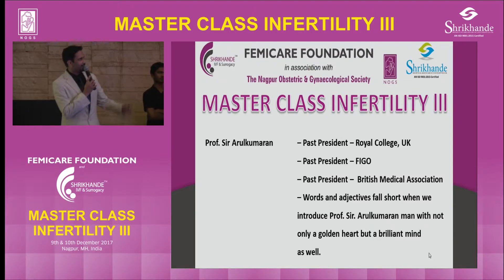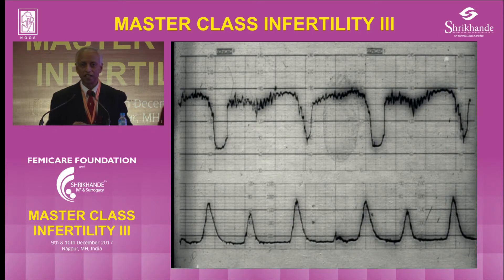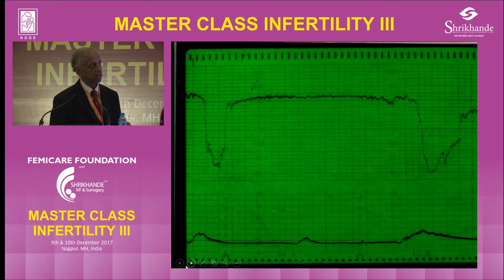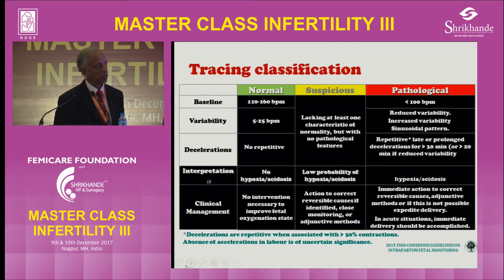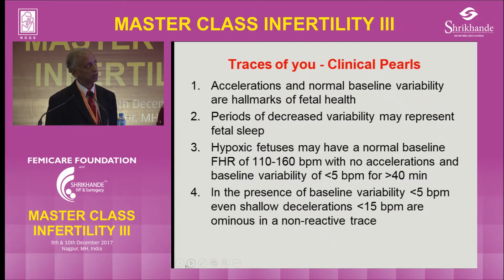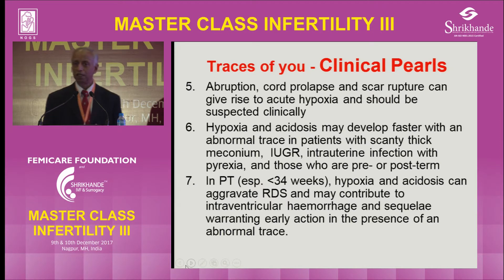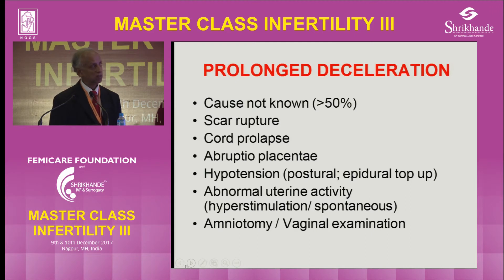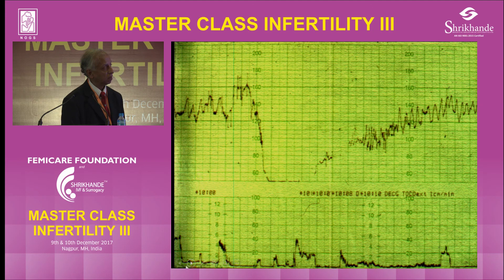Difficulties with CTG Interpretation | Fertility Treatment | Prof Arulkumaran Lecture Part 7